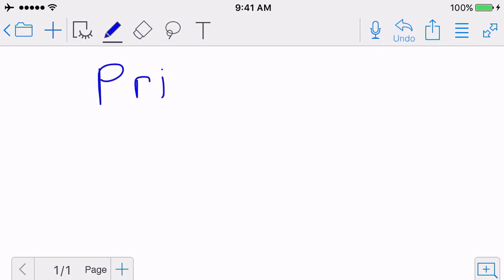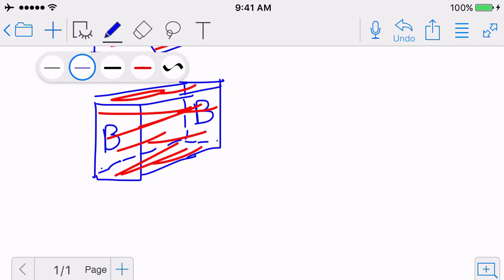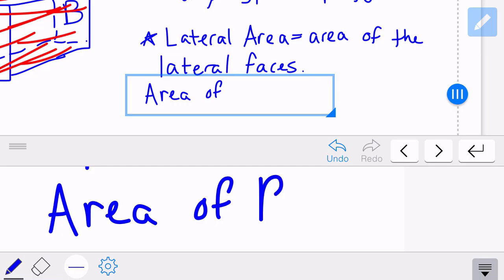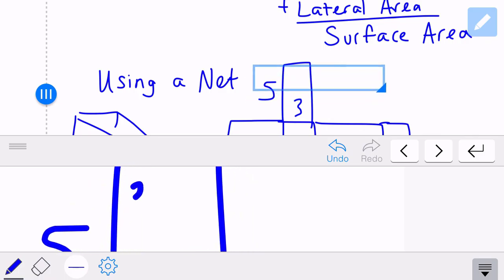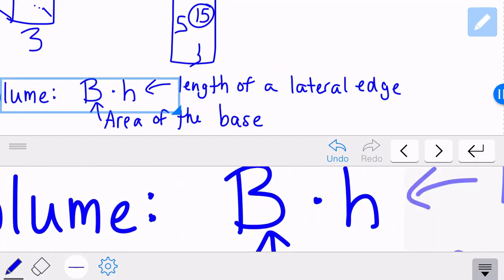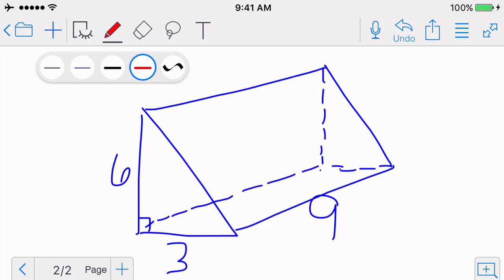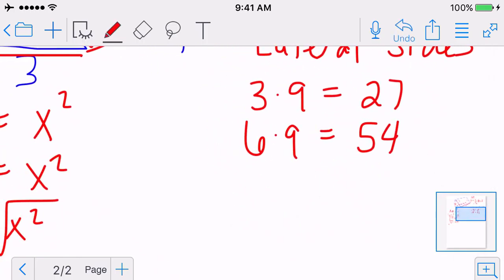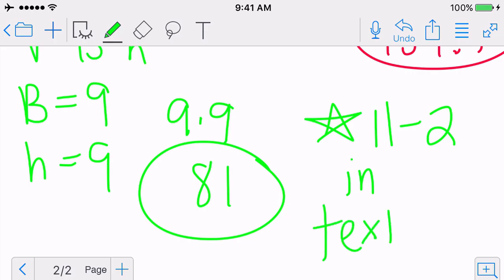Prisms - Surface Area and Volume